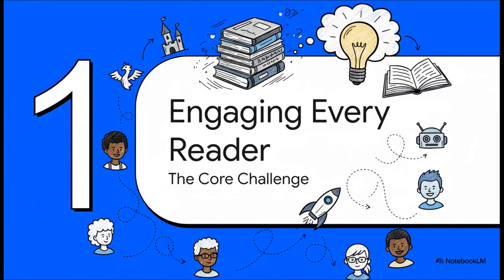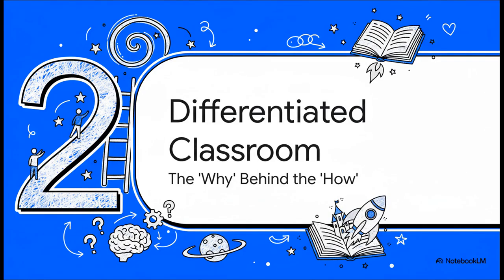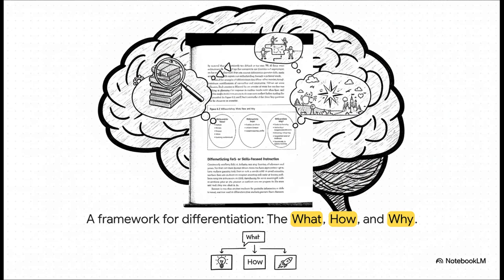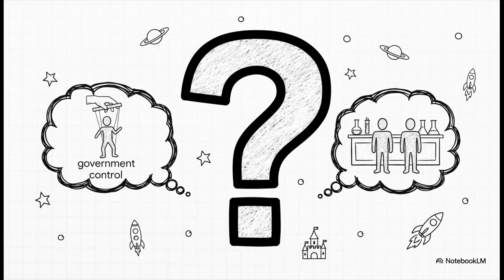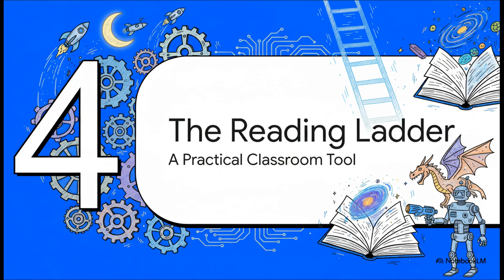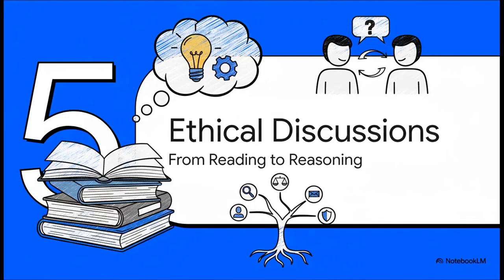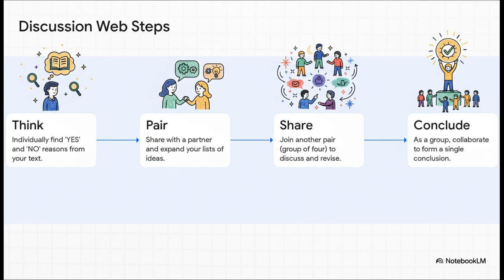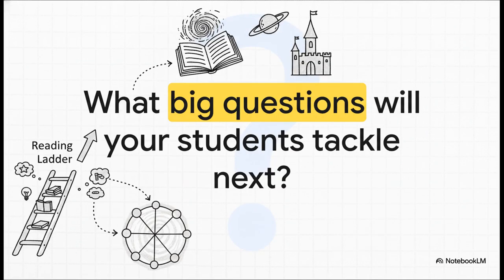Engaging Every Reader: Teaching Literature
Building the Differentiated Classroom: What, How, and Why

AI made video for literature teachers